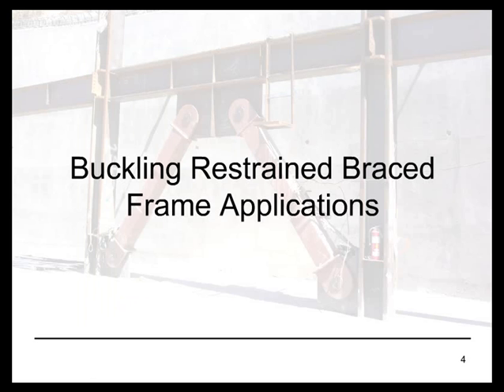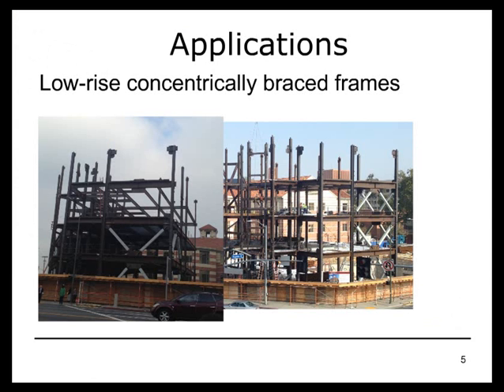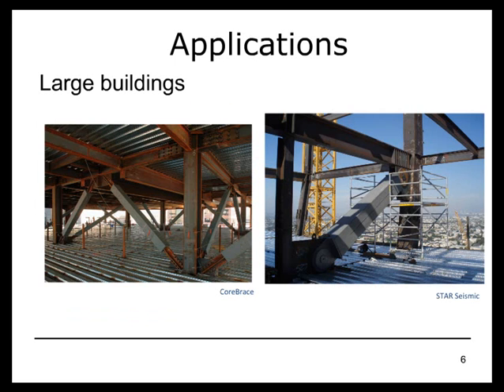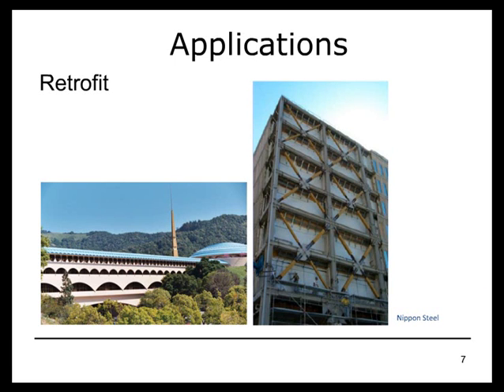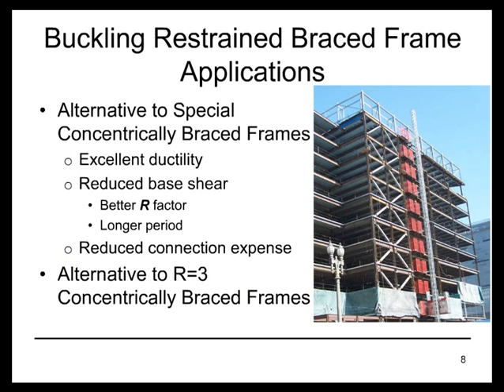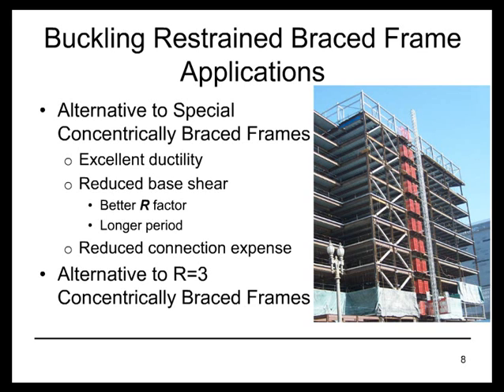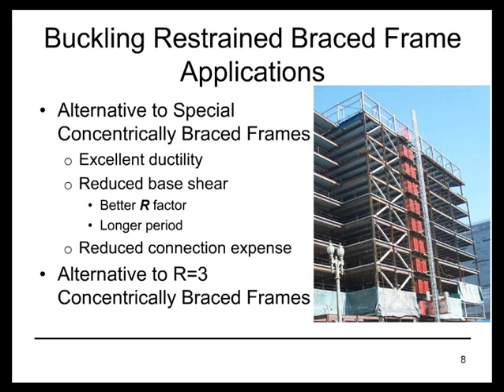Effective Design of Buckling Restrained Braced Frames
Buckling restrained braced frames are a valuable tool in providing good seismic performance. The system has gained popularity in many applications, including in areas of moderate and even low seismicity, due to the highly controlled and predictable behavior, and the correspondingly straight-forward design methods required for the system. This presentation covers the behavior of the system, the design requirements, considerations for effective design (including coordination with brace manufacturers), and innovative applications.